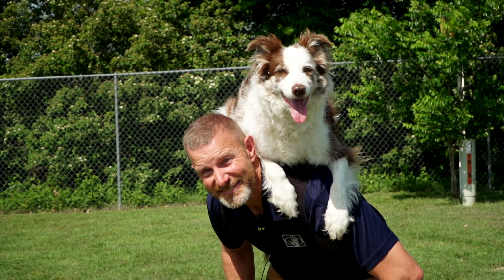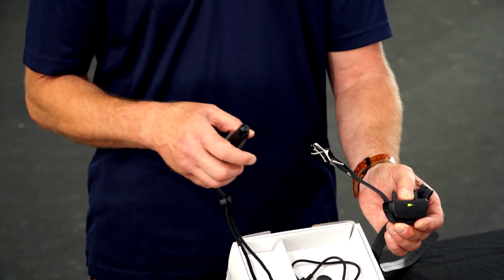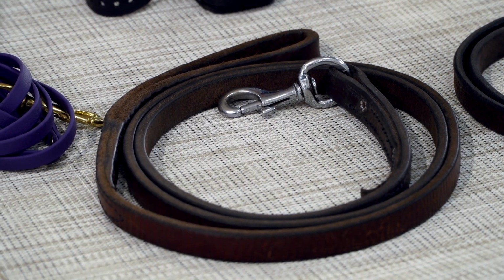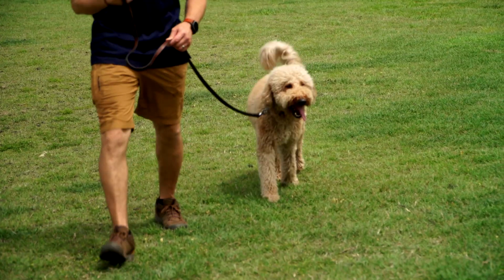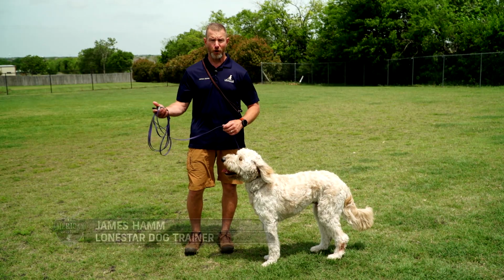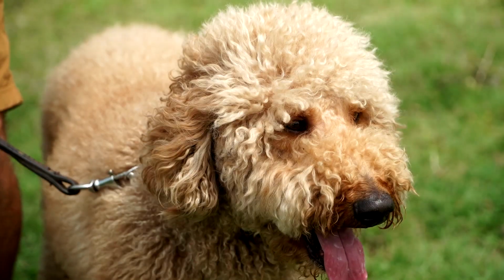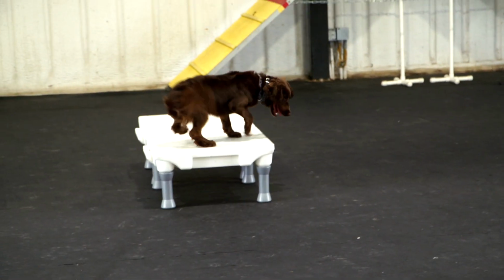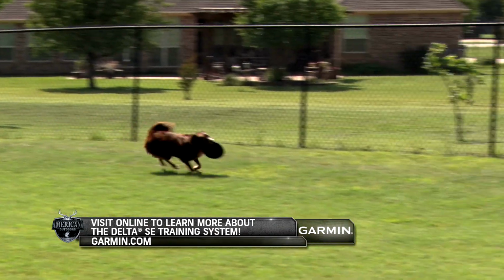How To Train Your Dog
This week on Americana Outdoors, we’re hanging out with our four-legged friends and learning everything there is to know about how to train your dog using the brand new Delta® SE Training System from Garmin!